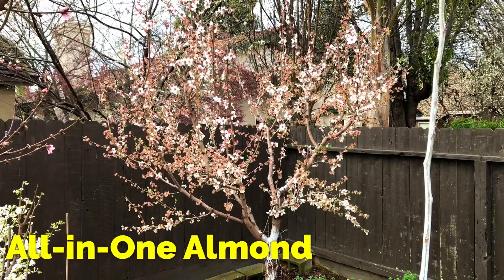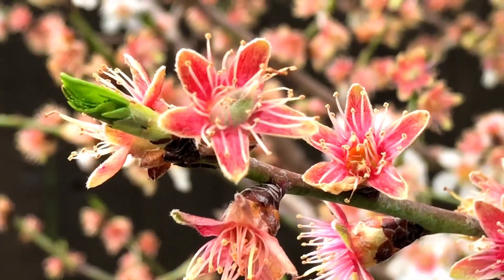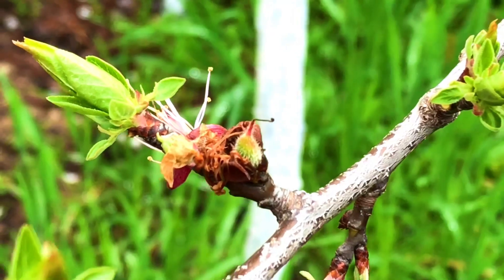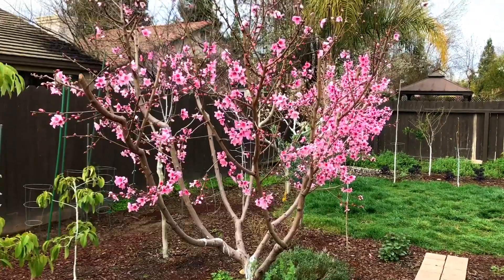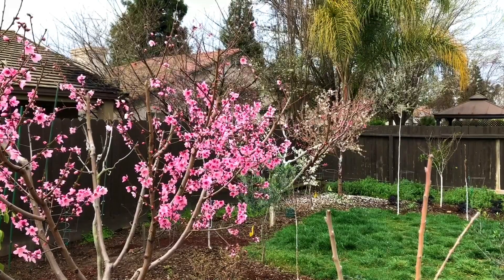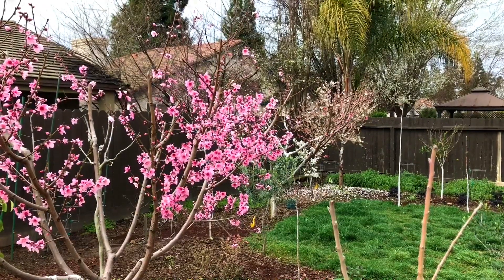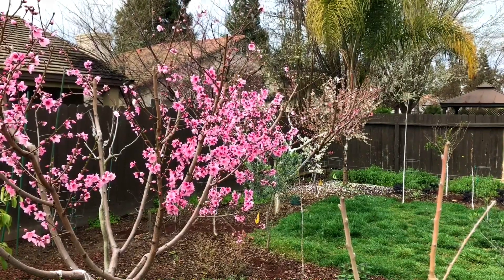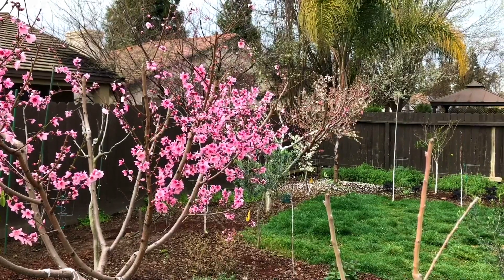Almond & Peach Idea (Maybe)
Have an idea of grafting some almond branches onto my peach tree, obviously I cannot do it now but I may be doing it soon, late fall to early spring in the urban garden.

Zaatar Gardens
6569 N Riverside Dr
STE 102-115

Things used in this video:
1. Iphone 7
2. Cavna Photo Editor
3. Adobe Premiere Pro CC
4. Stand Light Kit
5. Headset w/microphone

1. Liquid Kelp Organic Fertilizer
2. Alaska Fish Emulsion Fertilizer
3. Felco F-8 Classic Pruners
4. Pruner Sharpening Tool
5. Garden Kneeler & Seat w/ 2 Bonus Tool Pouches